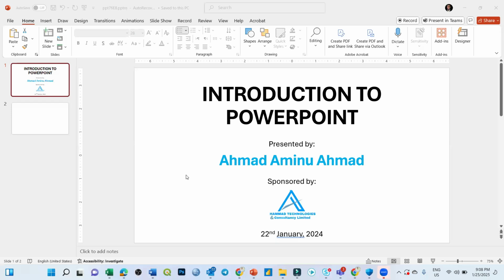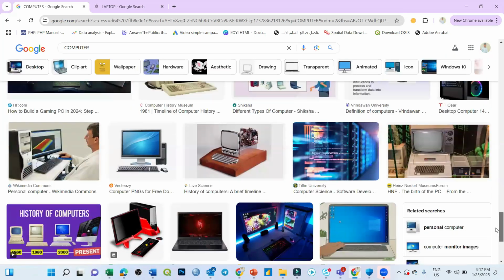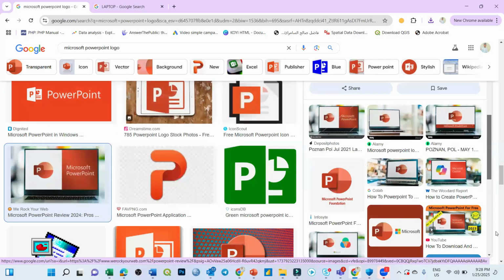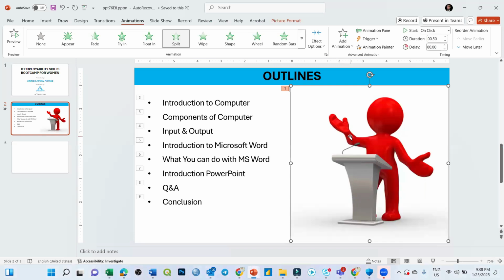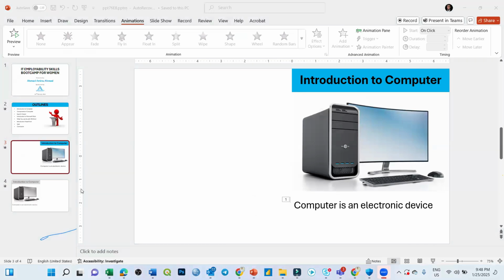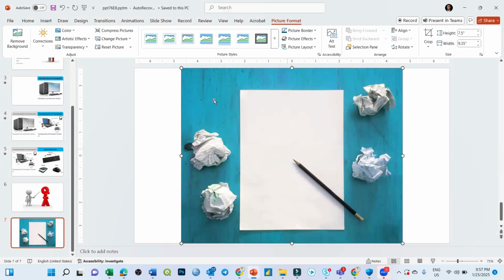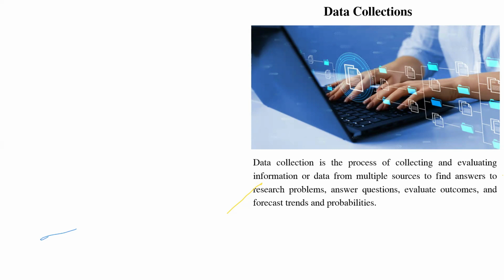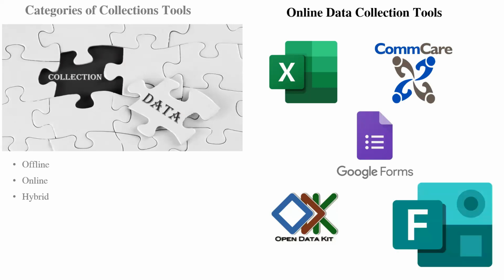Day 12 | IT Employability Skills for Women 1.0